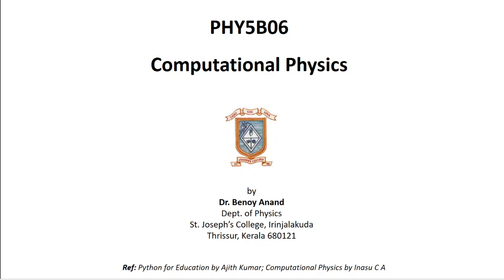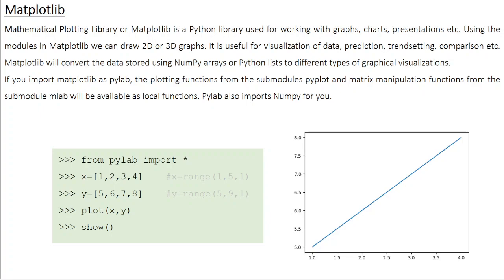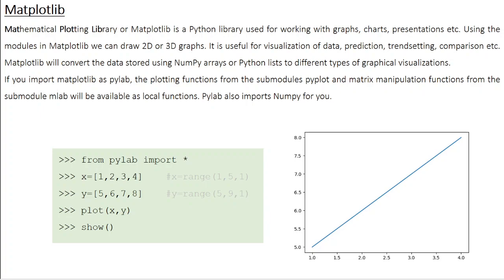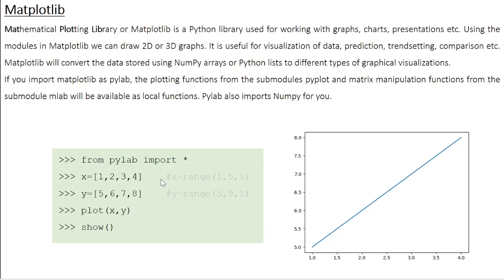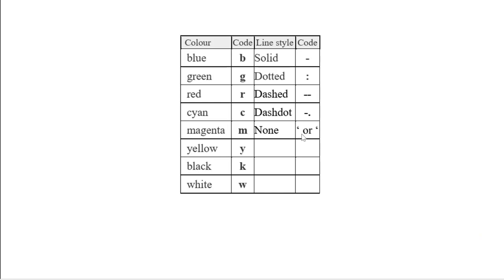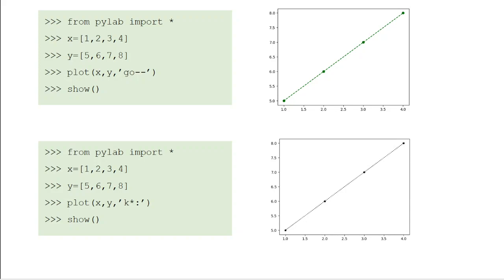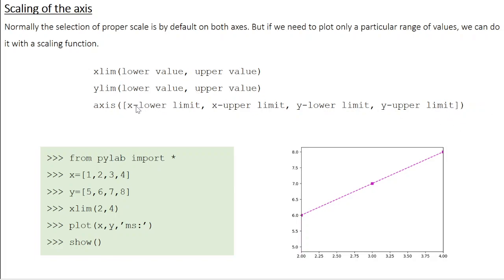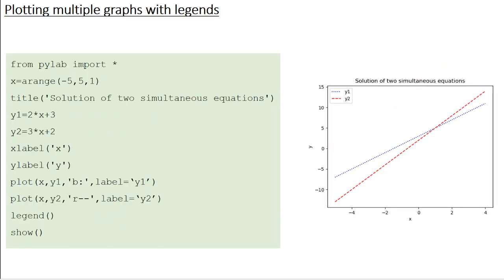Computational Physics Lecture #14 Module 2.3